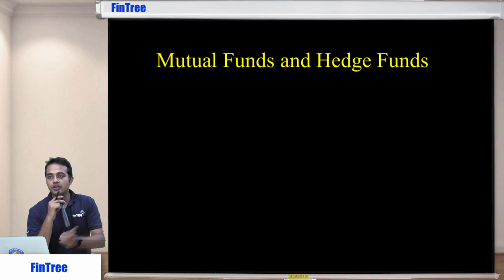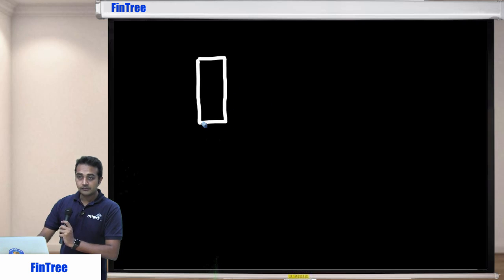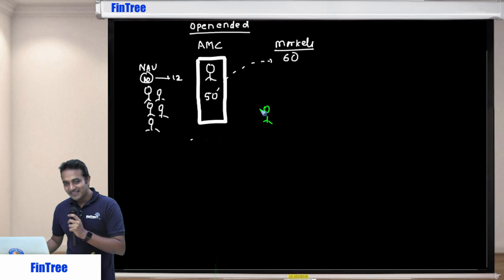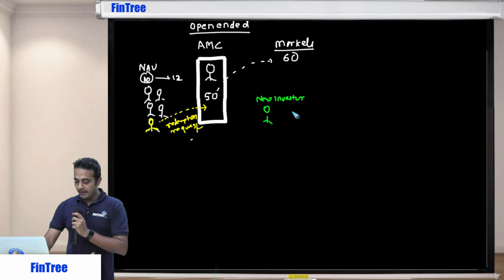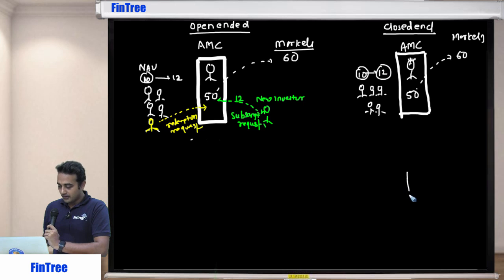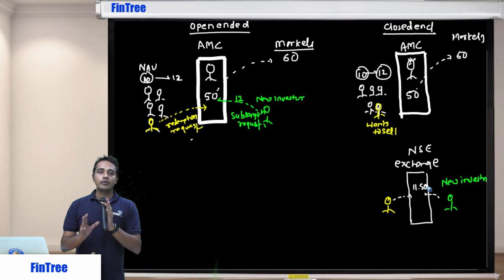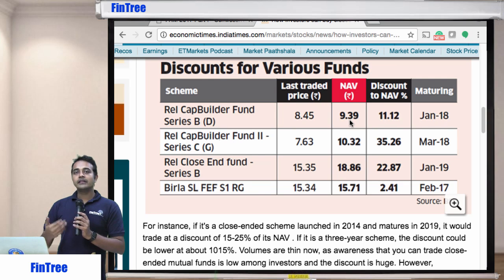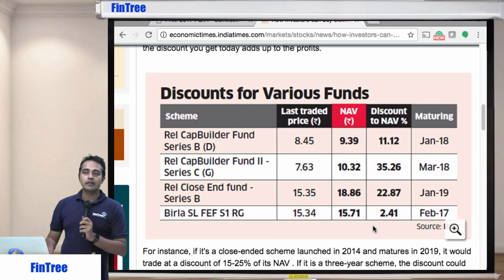2017: FRM : Mutual Funds and Hedge Funds - LO 1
This Video lecture was recorded by our Lead Trainer for CFA, Mr. Utkarsh Jain, during one of his live CFA Level I Classes in Pune (India).